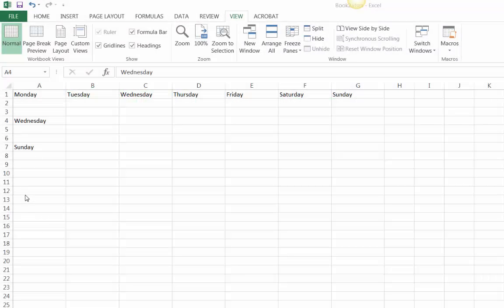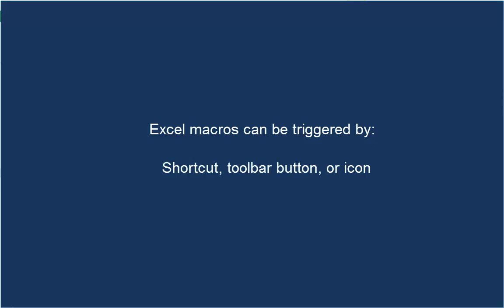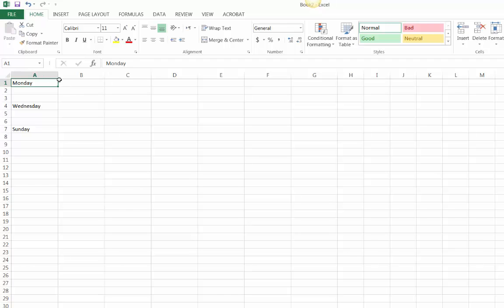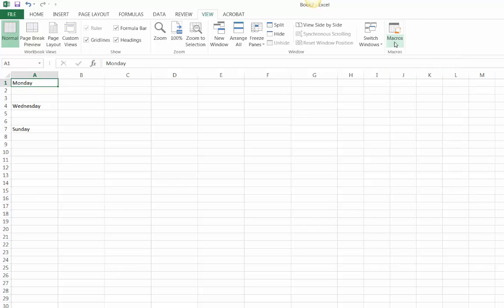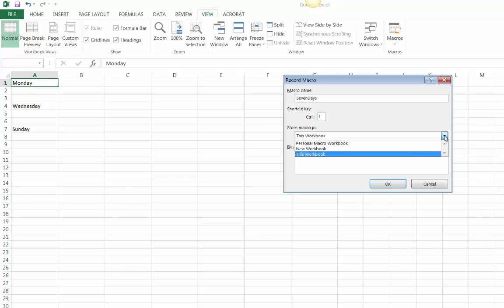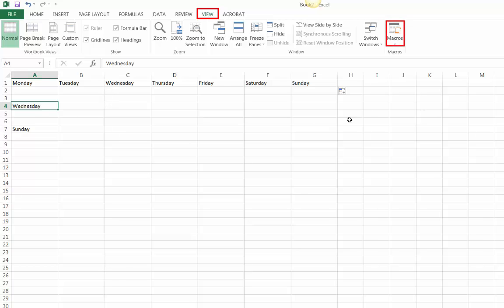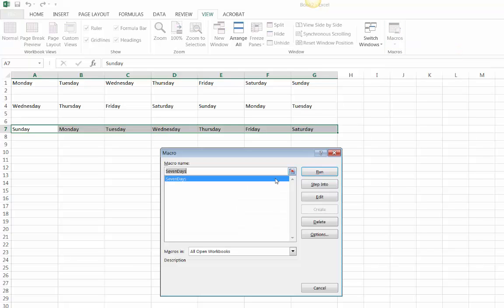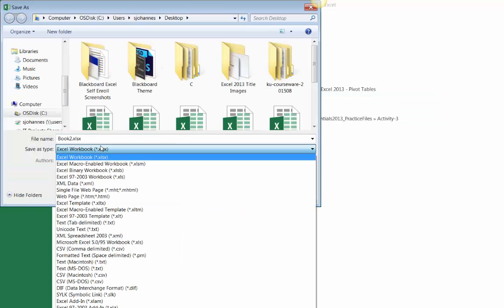Excel - Macros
The Microsoft Excel series is a collection of brief videos covering specific features in Excel. This series is focused on Windows, not the Mac version of Excel.

In this video, you will learn how to make use of macros for things like adding or removing rows and columns, and to copy paste.